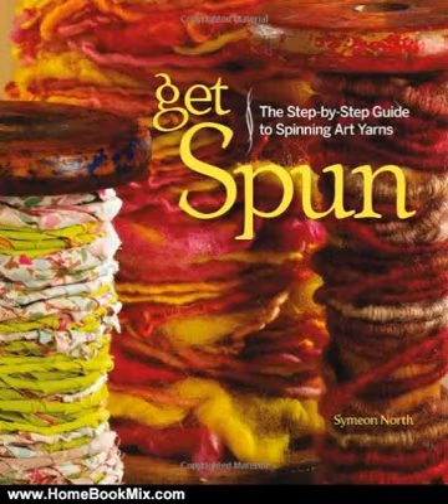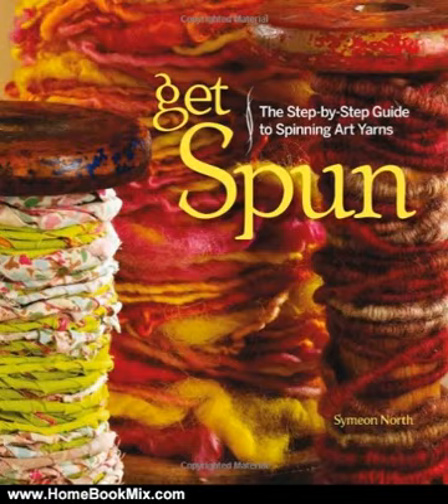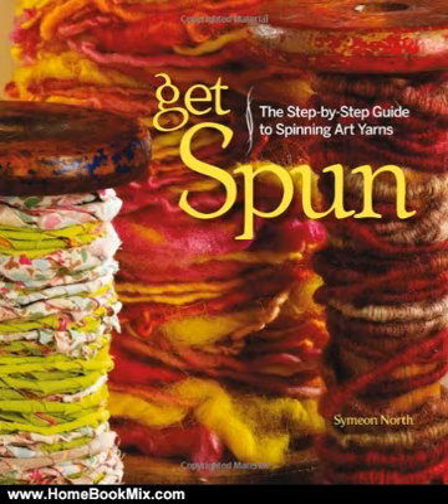Home Book Summary: Get Spun by Symeon North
This is the review of Get Spun by Symeon North.